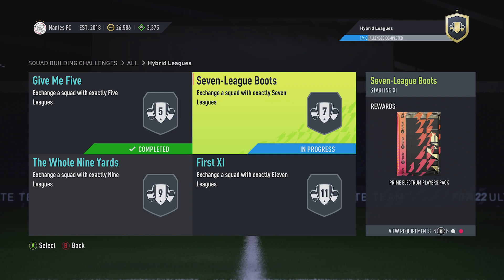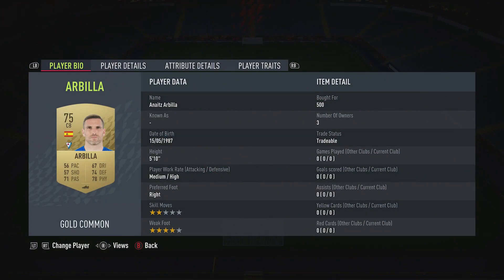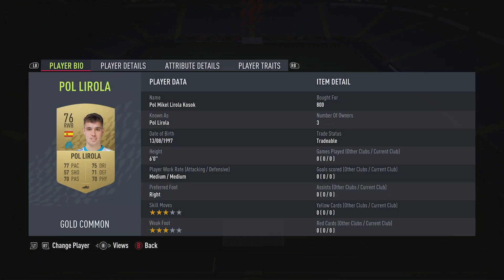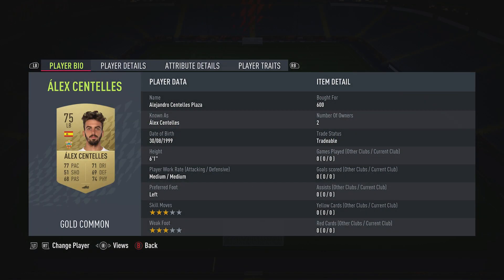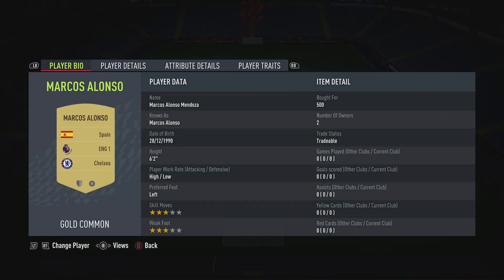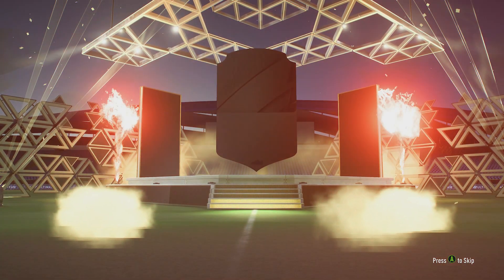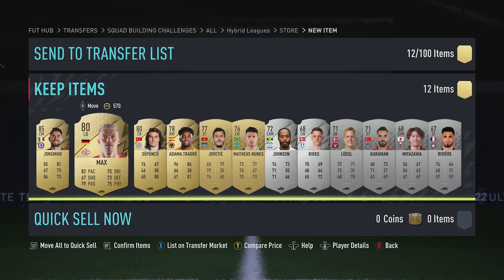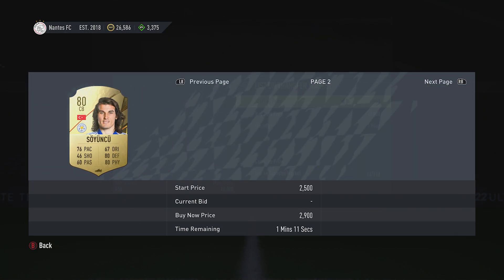FUT 22 - SBC - Hybrid Leagues - Seven-League Boots - Cheap & No Loyalty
Video showing how to complete the above sbc